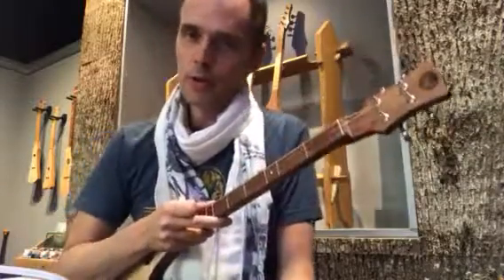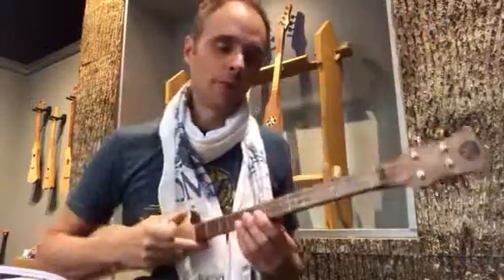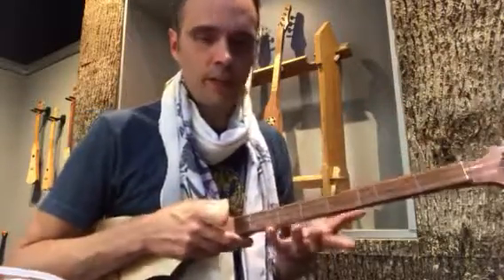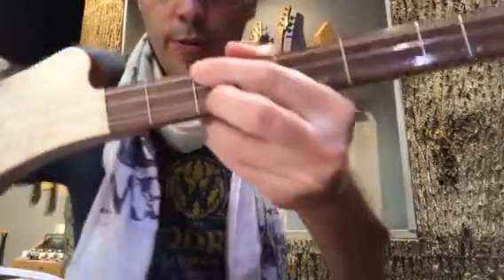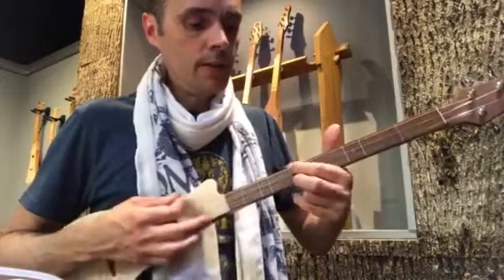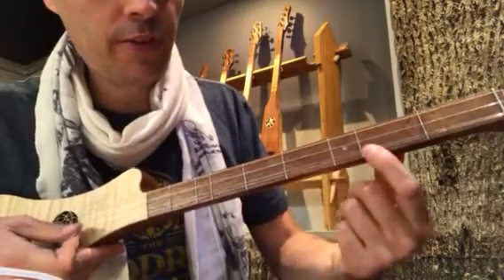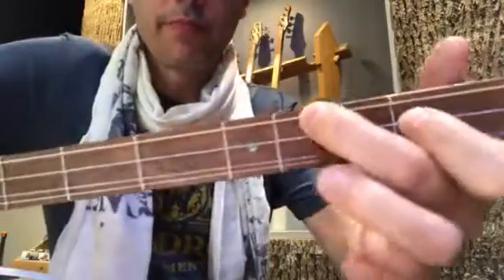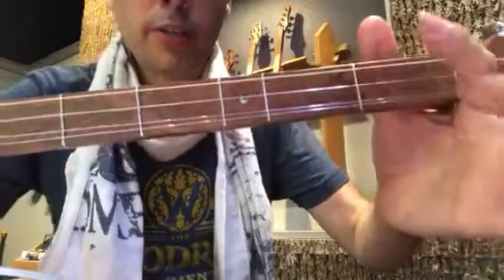THE WOODROW: How To Play DESPACITO by Luis Fonsi